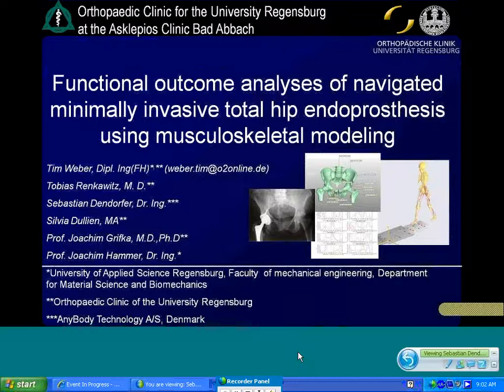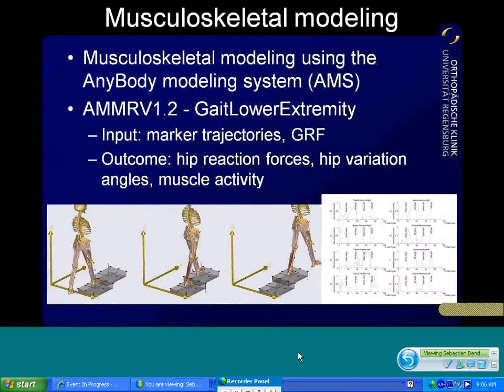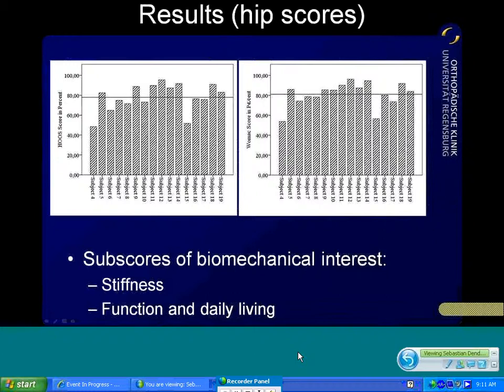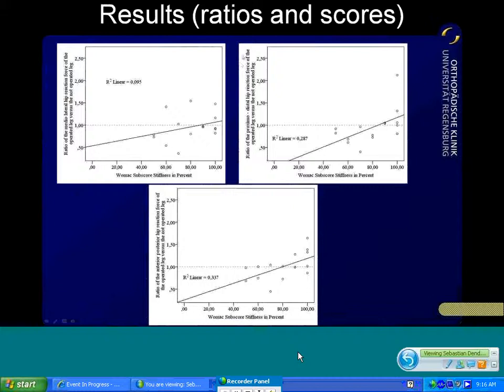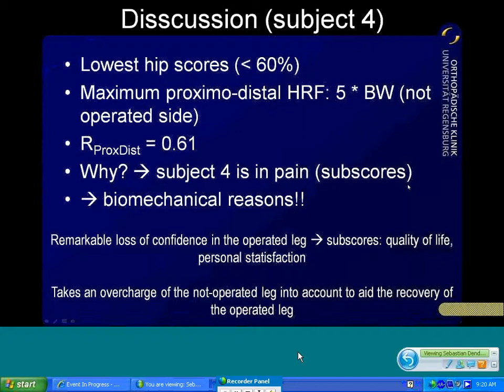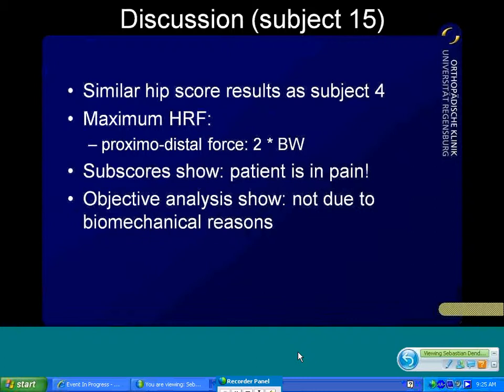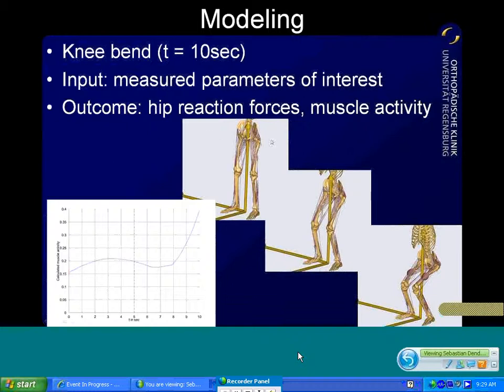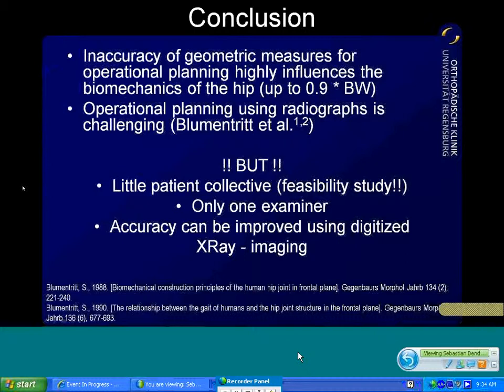[Webcast] Functional outcome analyses of total hip endoprosthesis using musculoskeletal modeling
The purpose of the prospective part of this study was to investigate a novel approach in order to evaluate the functional outcome of minimally invasive navigated hip surgery by combining clinical gait analysis with musculoskeletal modeling and clinical outcome scores. The retrospective part draws its focus on the accuracy of medical imaging (Ct vs. XRay). The aim of this part was to examine the potential of x-ray imaging for biomechanical operational planning of total hip replacement by means of musculoskeletal modeling.
(This webinar was broadcast on 19. October 2010)